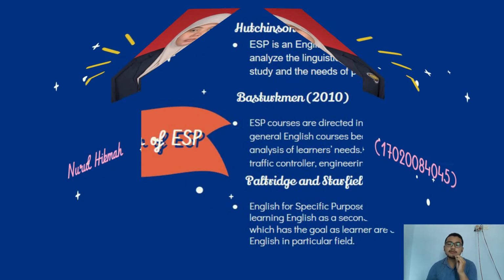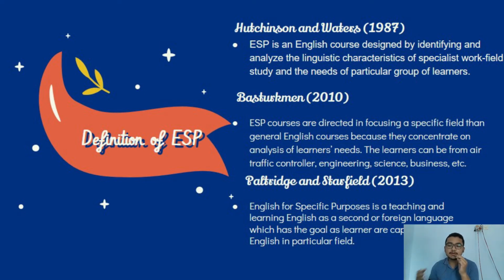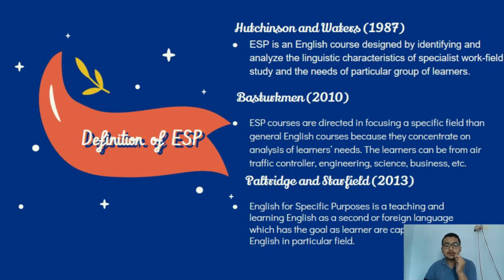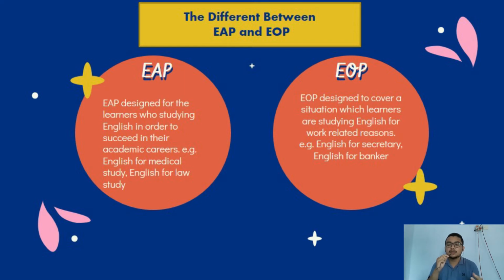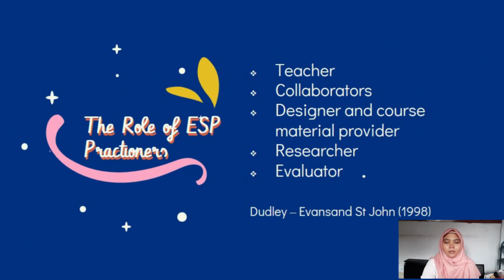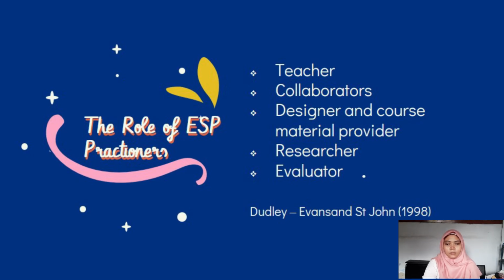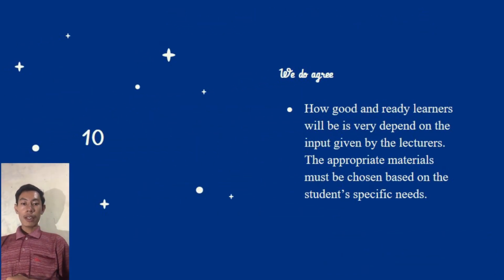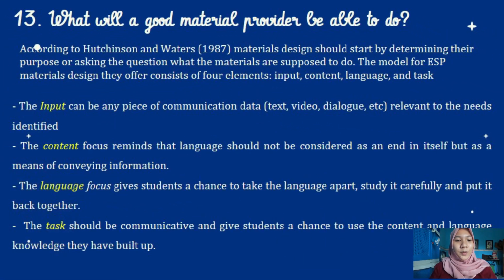English for Specific Purposes (ESP, Need Analysis, and Course Design)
This video presentation was made to explain the meaning of ESP, Need Analysis, and Course Design. Hopefully, this video can give benefits to you. :)

Members of the Group :
Aurynnatasya N.N
Nur Zikri Amalia
M. Sulton Rizal
Budi Utomo
Nurul Hikmah

Program Studi S1 Pendidikan Bahasa Inggris
Jurusan Bahasa dan Sastra Inggris
Fakultas Bahasa dan Seni